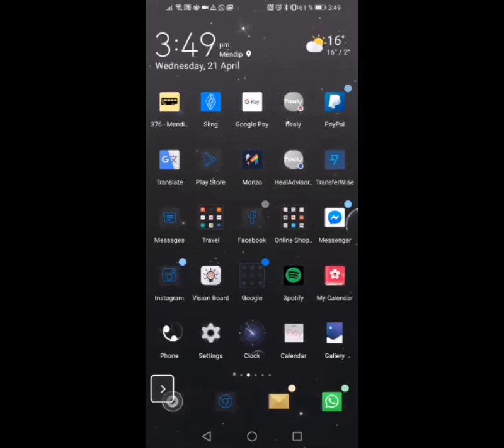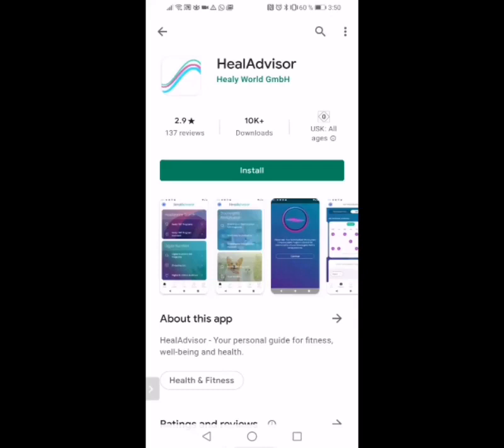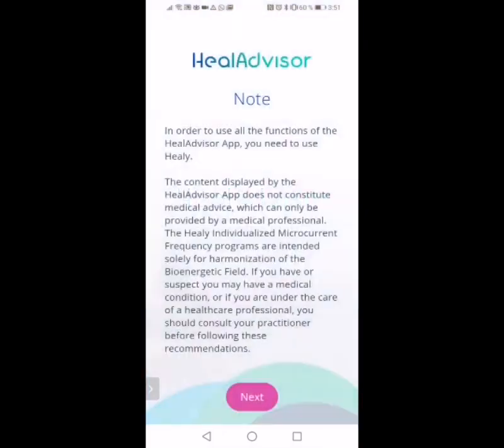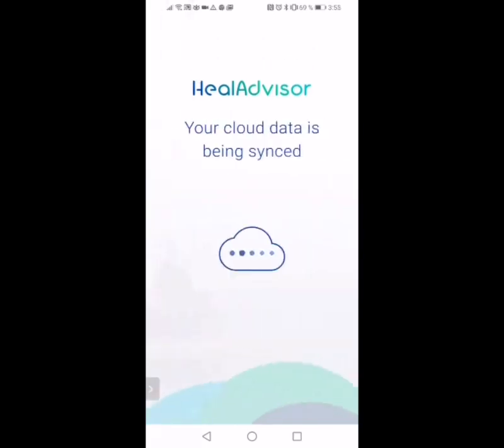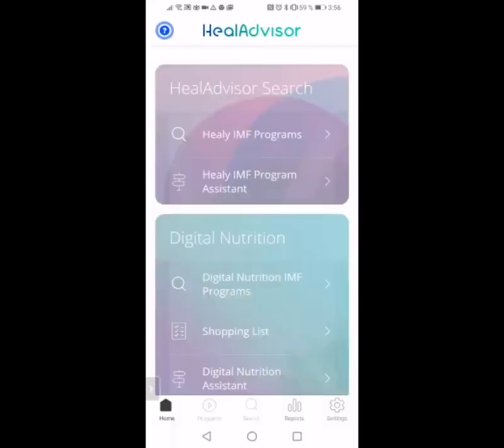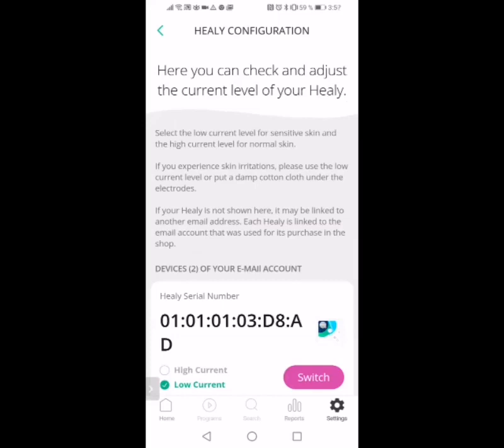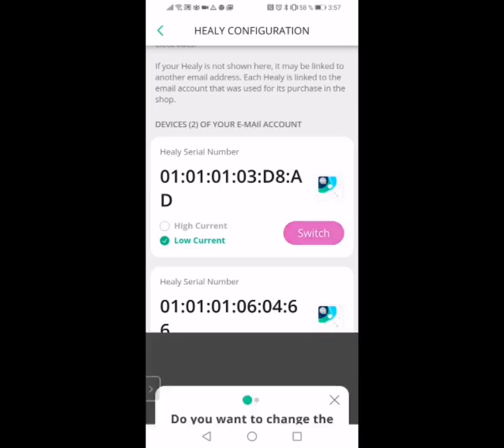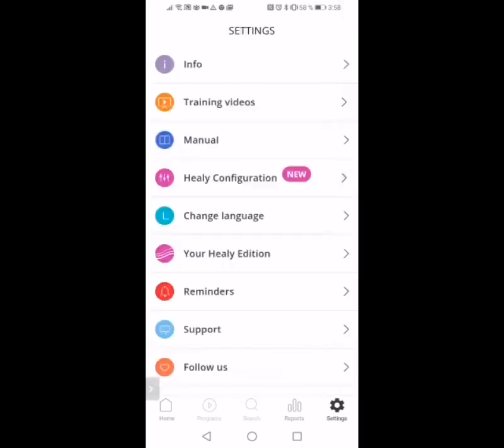How to download HealAdvisor to increase the intensity level of your Healy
For those who have not increased the intensity yet. 🧡

Shows you how to install the heal advisor app, which is NOT the usual Blue Dot app, or the pink dot app.

Heal Advisor is a place where you can search for any ailments or conditions you have, and it will tell you which programs are good.
That is a subscription.

Just to be clear. However, you can change the intensity of your device here and check the current the level of your Healy.

p.s. You do not need to do it, however if you need more intensity you have the option.

Important ! Log in using the same password and email for when you set up your account.